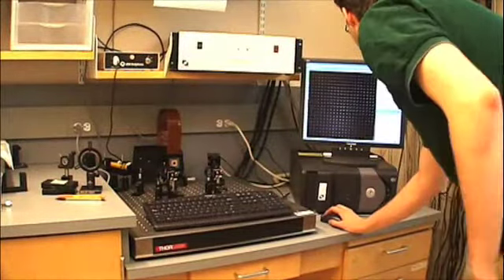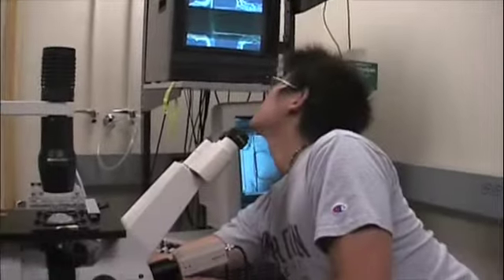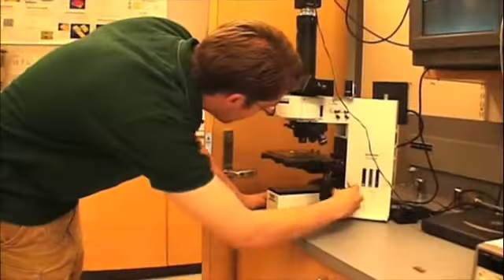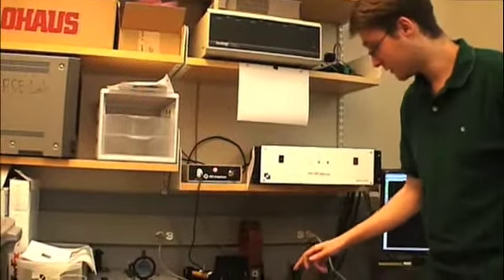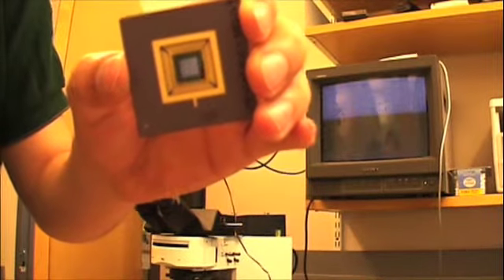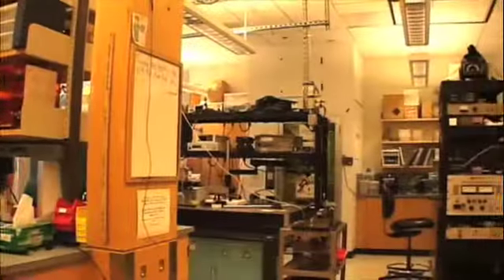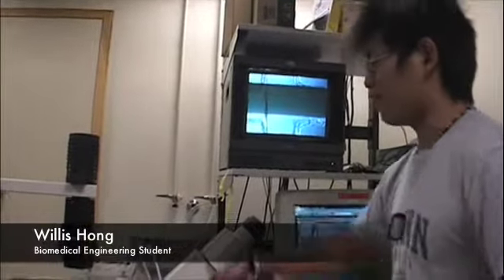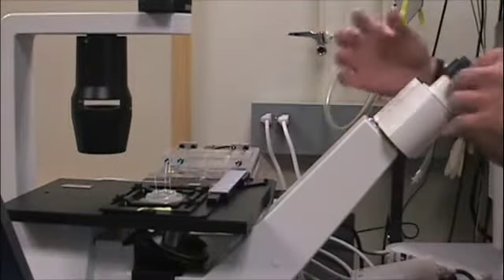Boston University College of Engineering STARS Program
Boston University College of Engineering Summer Term Alumni Research Scholars (STARS) Program.

College of Engineering undergraduates engaged in faculty-mentored full-time research experiences during the summer may apply for the STARS program.  STARS participants will receive 10 or 12 weeks of housing in a Boston University residence hall OR $2500 towards off-campus housing costs.  To be eligible, students must receive a weekly stipend from an engineering faculty mentor to participate in full-time research during the summer (summer courses are not allowed). Applications are due April 1st.